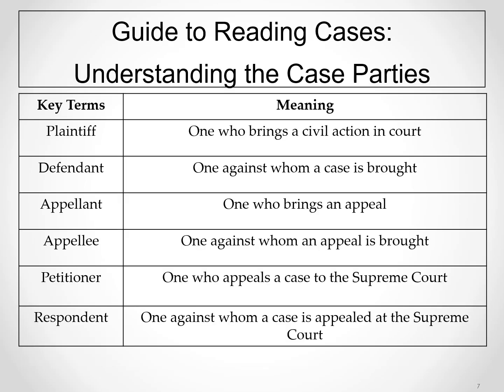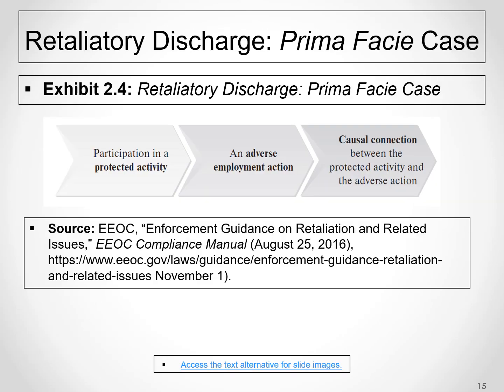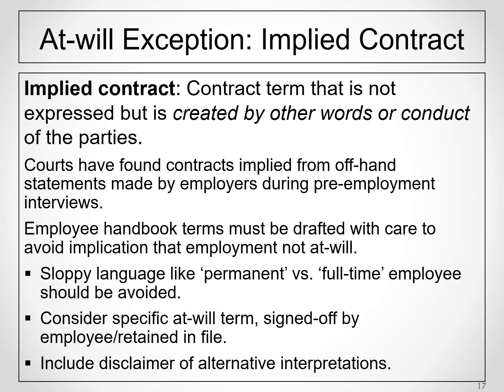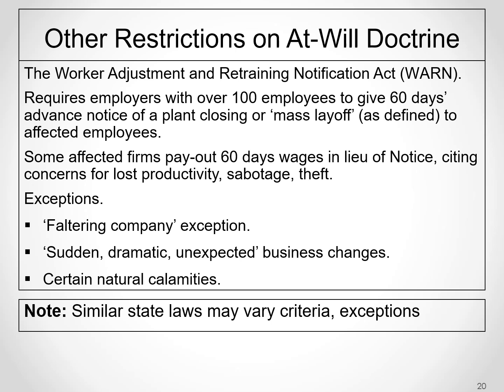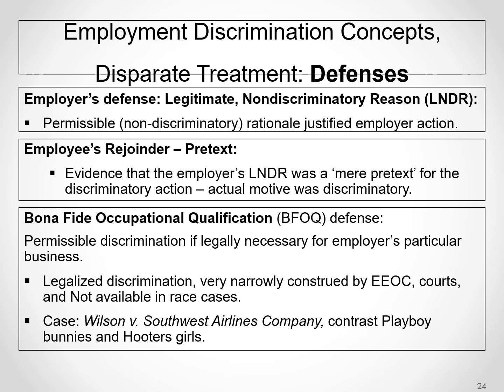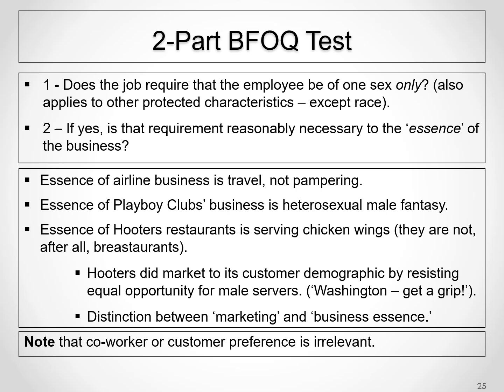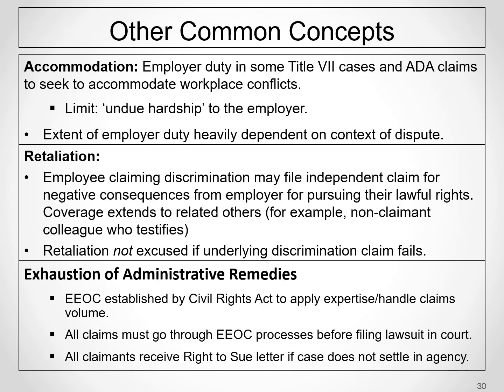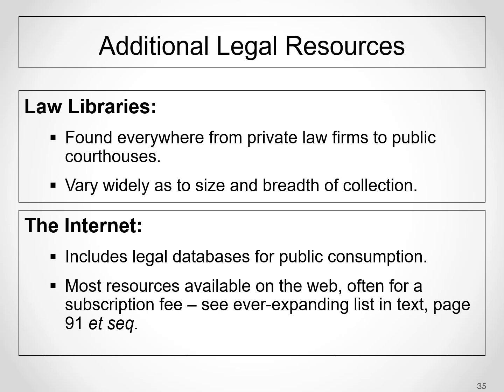Chapter 2 Lecture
Employment Law Chapter 2 Video Lecture